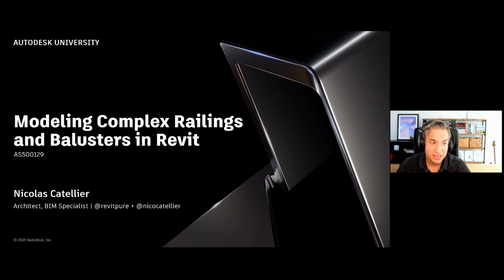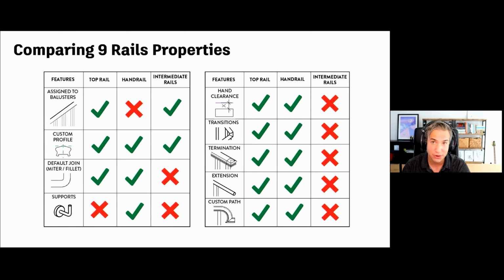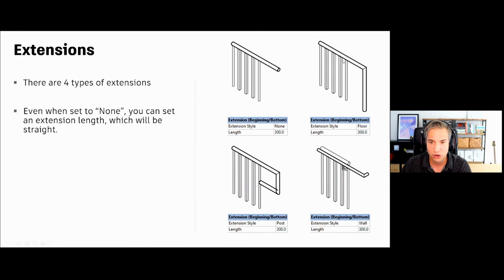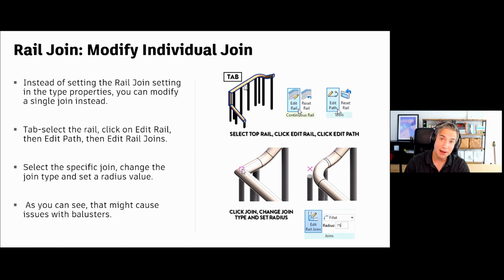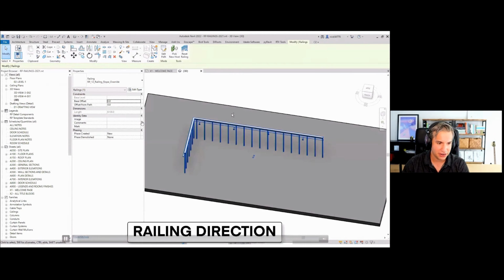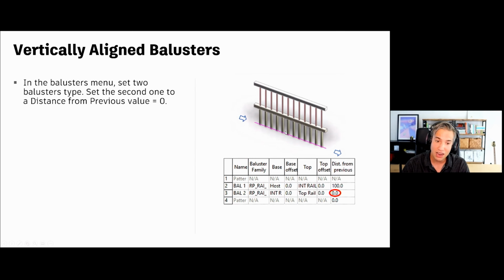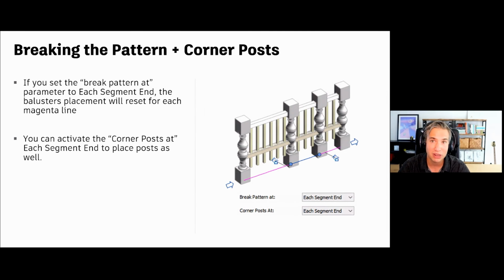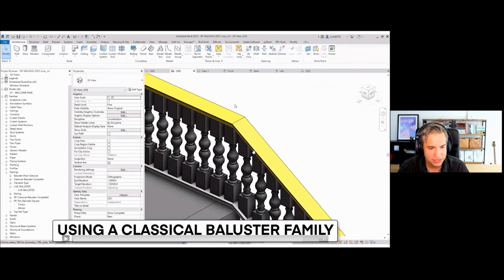[REVIT] - Modelagem de grades e balaústres complexos no Revit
Nesta aula, você aprenderá a modelar formas complexas de guarda-corpos no software Revit. Você aprenderá como gerenciar os três tipos de trilhos, criar transições suaves, personalizar junções e definir ajustes personalizados de altura de aterrissagem. Você também aprenderá como gerar balaústres e postes complexos. Você vai desvendar os segredos do menu de balaústres, entender as sutilezas de colocar balaústres em escadas e descobrir a maneira inteligente de definir postes. Finalmente, você aprenderá como criar uma família de balaústre clássica e complexa.